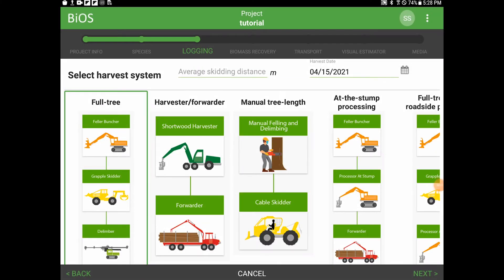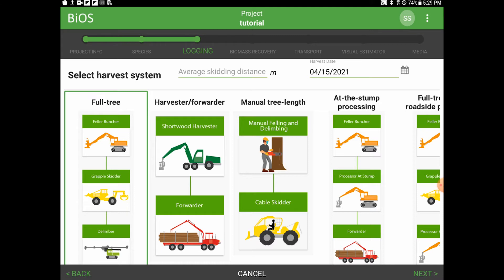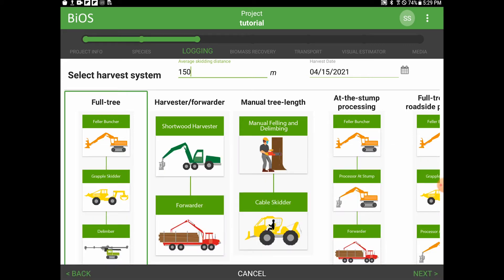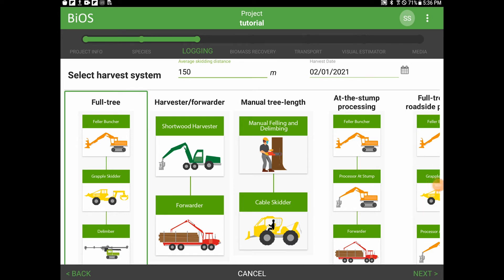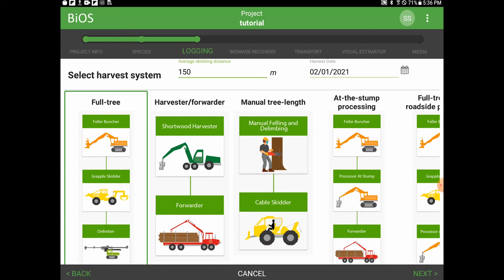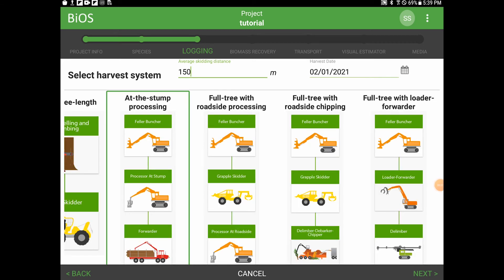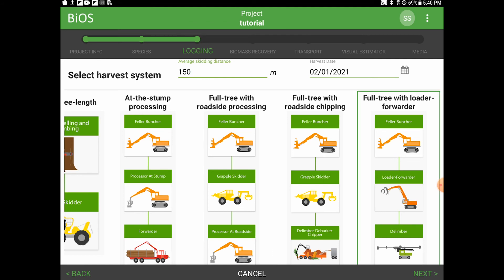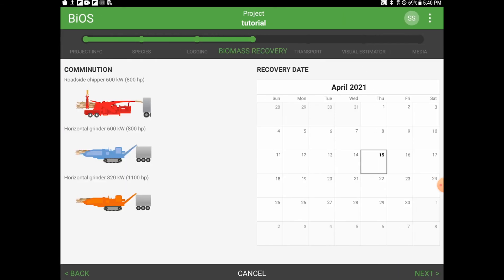BiOS Tutorials: How to Fill Out the Logging Page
This tutorial shows the BiOS user how to fill out the logging page of the App. Content includes how to choose a primary harvest date and method.

BiOS is a free App, designed for both Android and iOS tablets, that calculates biomass volumes at roadside, secondary harvest costs and greenhouse gases for a single cutblock.

This project was financially supported by the Ministry of Forests, Lands and Natural Resource Operations and Rural Development, and by the Forest Innovation Program – Canadian Wood Fibre Centre.

Special acknowledgement to the Innovation, Bio-Economy and Indigenous Opportunities Branch (IBIO) of FLNRORD for their continuing support in the development of BiOS.